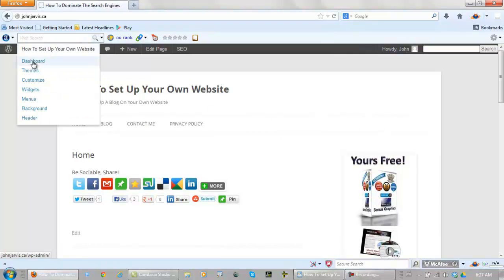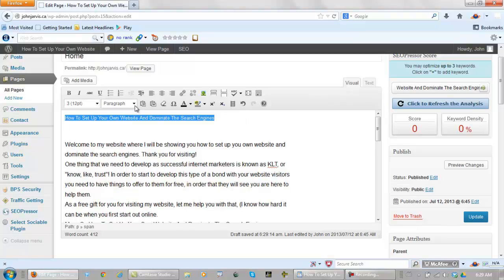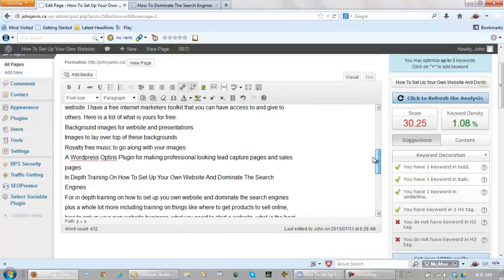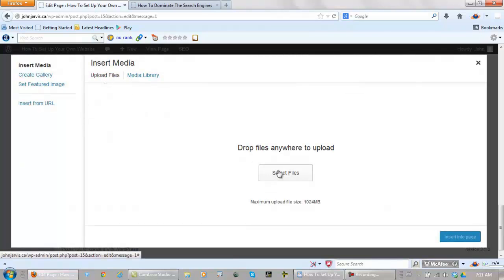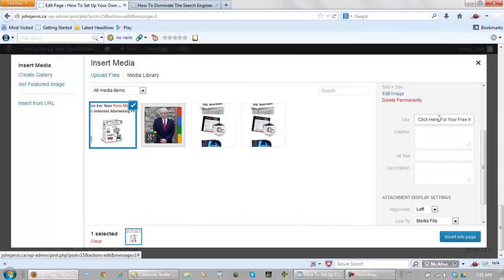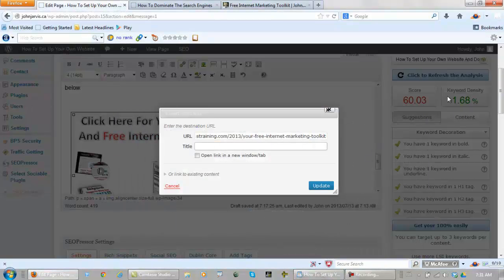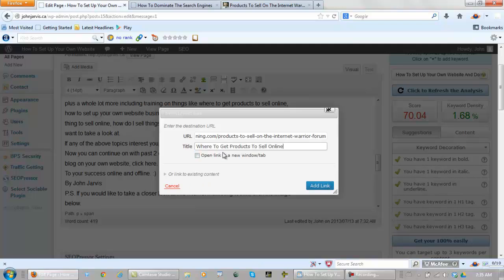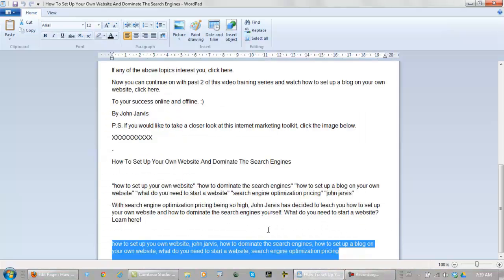Setting Up Your Own Website Video 13 - How To Structure Your Website And Add Your Homepage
Setting Up Your Own Website

This is a short video that I made up for a training course called Private Label Rights Dominator that will teach you the fine art of setting up your own website, among other things.

This is video 13 - how to structure your website and how to make and organize your homepage in WordPress.

My new website business is going to show you step by step:
- how to own your own domain name
- how to make your own store online
- where to get products to sell online

Learning how to own your own domain name and setting up your own website gives you a sense of accomplishment and pride.

Learning where to get products to sell online and how to make your own store online gives you money to go along with a lifestyle that only a few can afford.